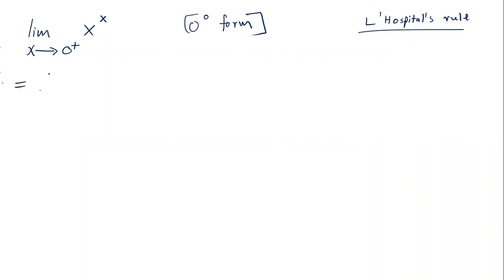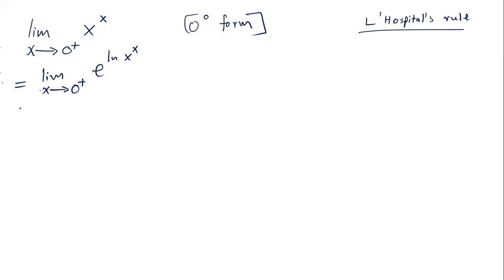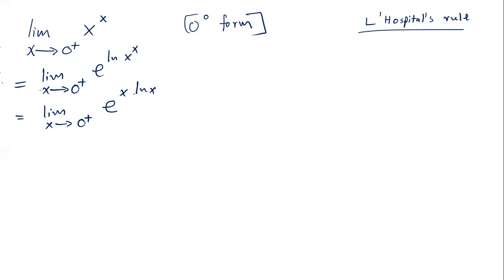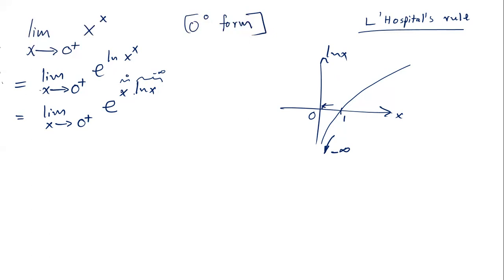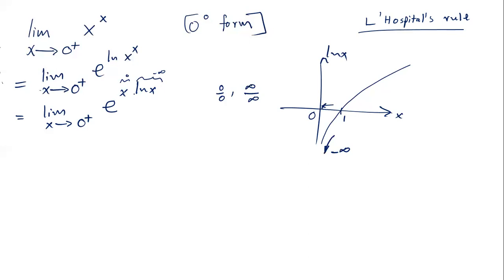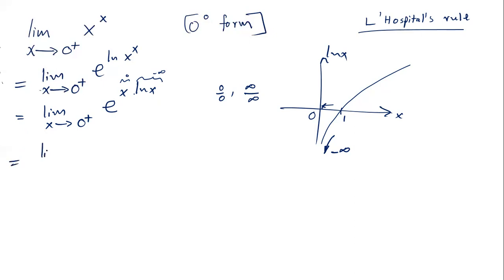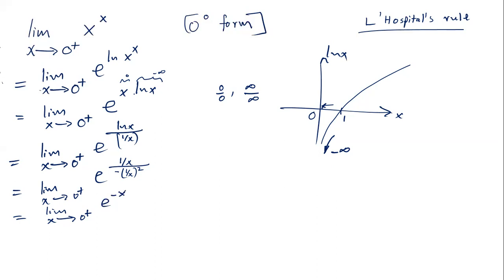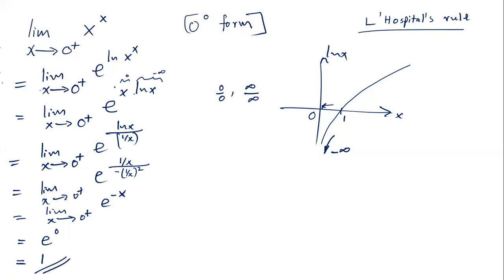How to find the limit of x^x when x tends to zero from the right side.